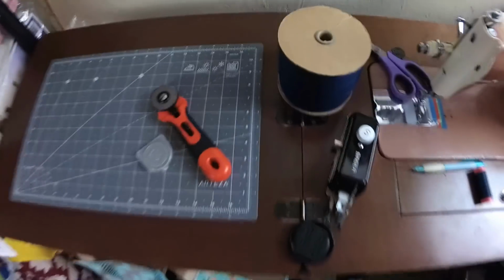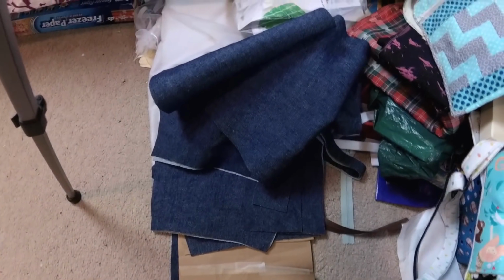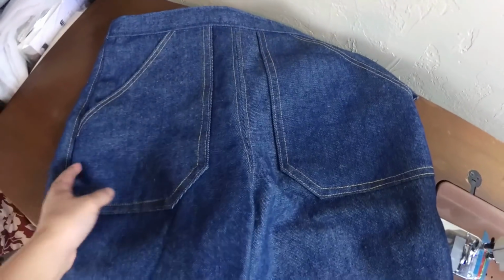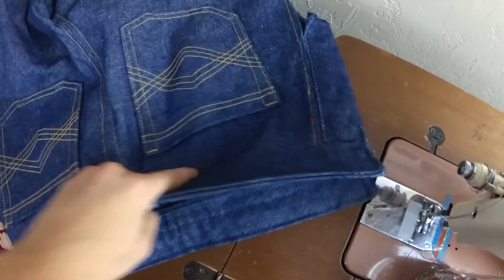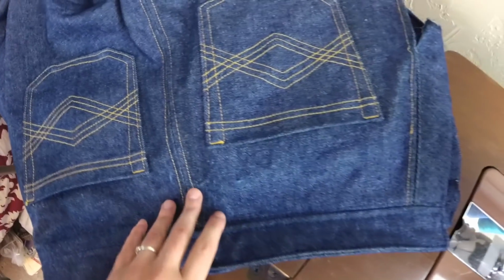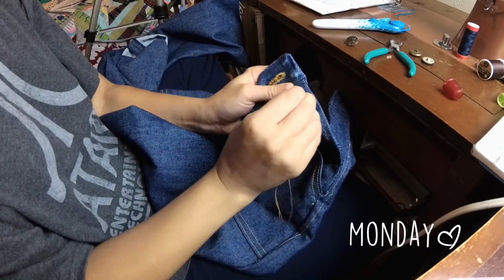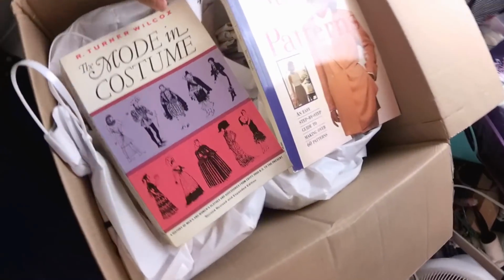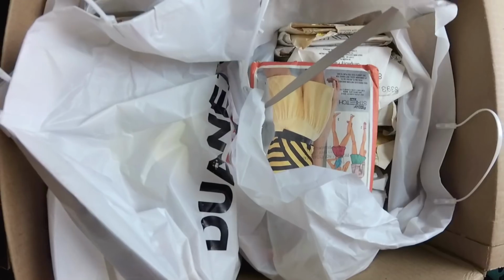Sewing 1940s Jeans | Week in the Life | Whitney's Tiny Life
Week in the life sharing what goes on behind the scenes of Whitney Sews and in our family.

I like using ebates to save on my online purchases!  If you want to check out ebates and earn $10 extra feel free to use my referral

We used this camera
And some things from this accessory pack

Hi everyone!  I'm Whitney and I live in Oklahoma with my husband and our two children!  You can find more videos from me over on my Whitney Sews channel